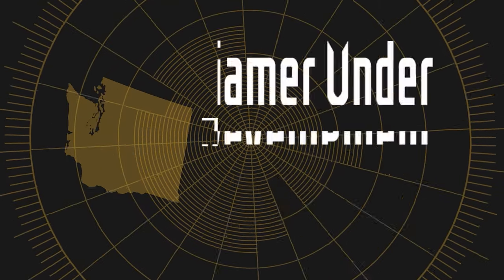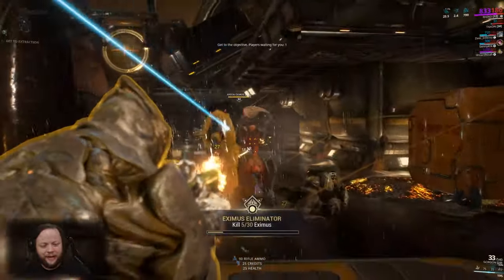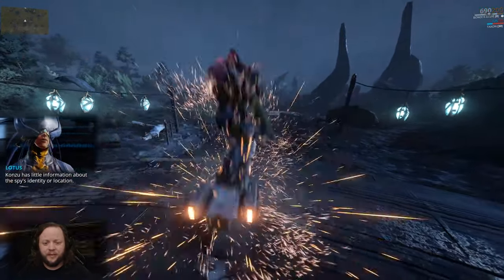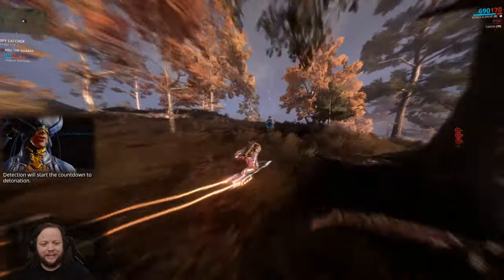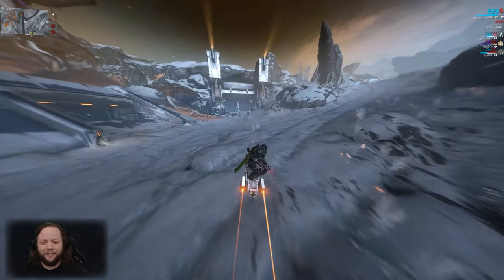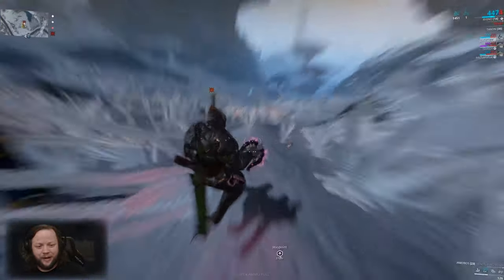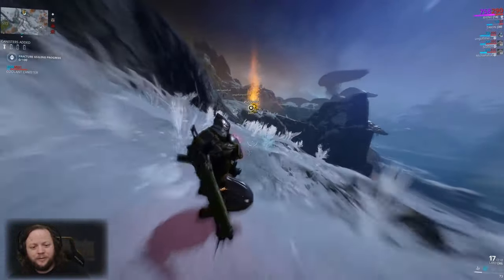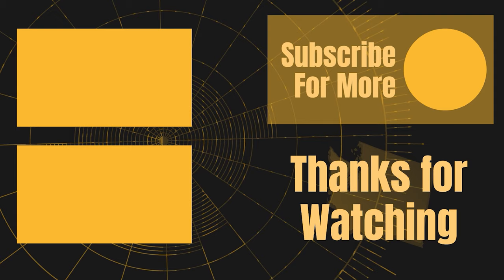13 Warframe Beginners Guide to the Galaxy | Invasions, Archwing Launcher Farm, Thermia Event